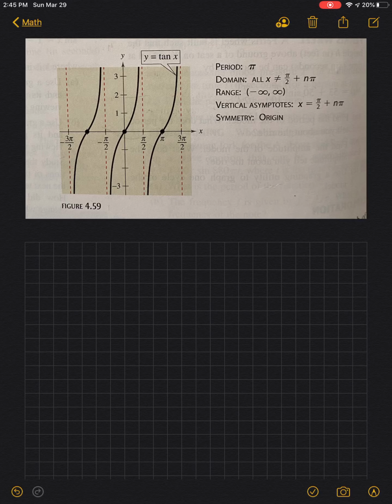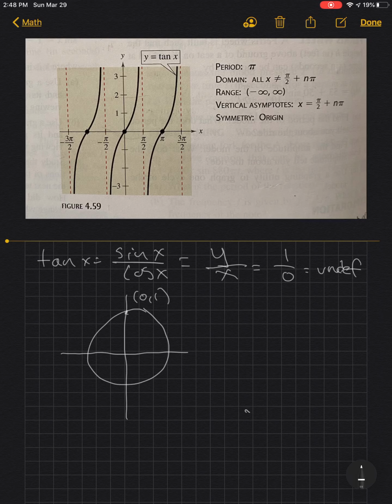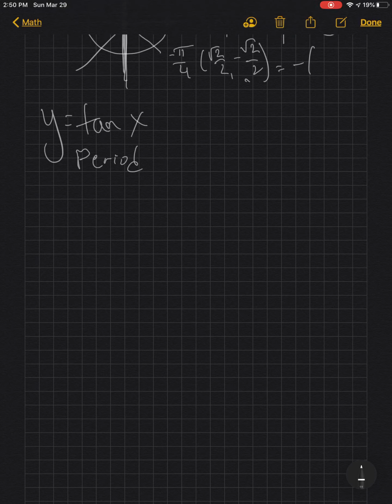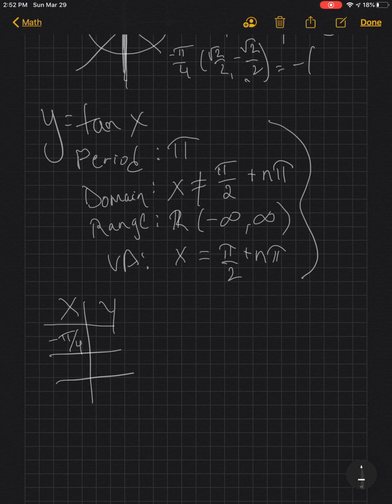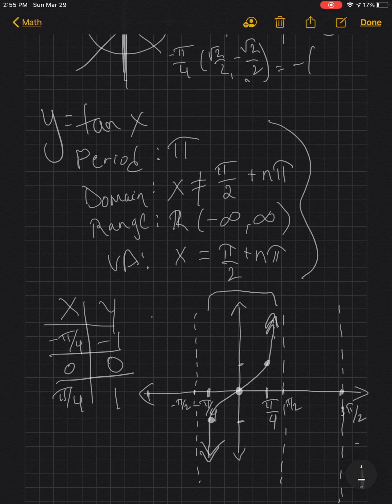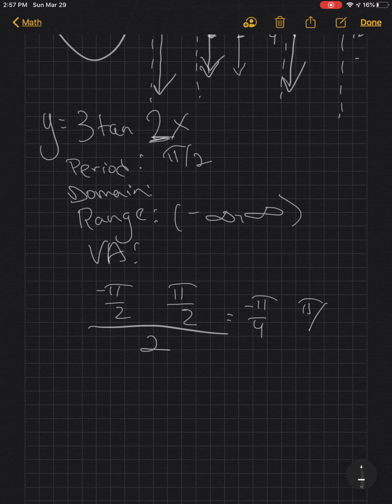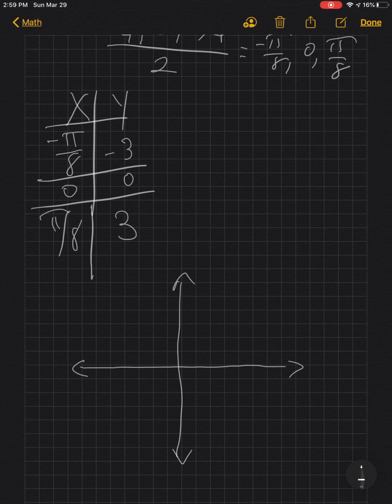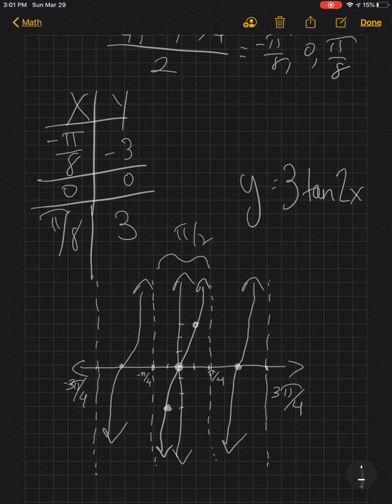Precalc Graphing Tangent Function 4.6